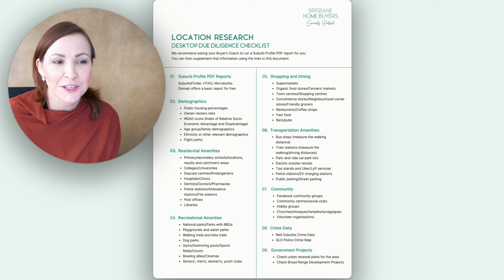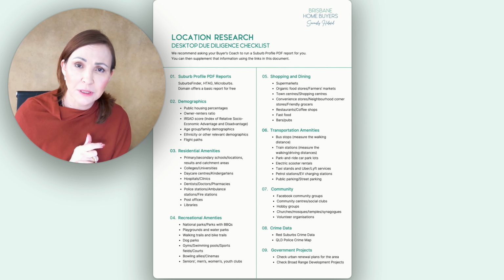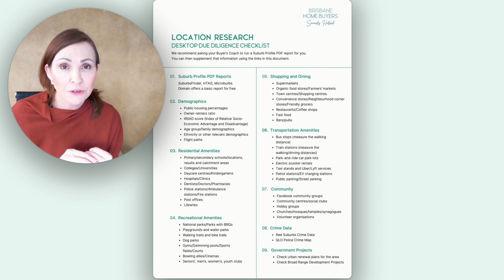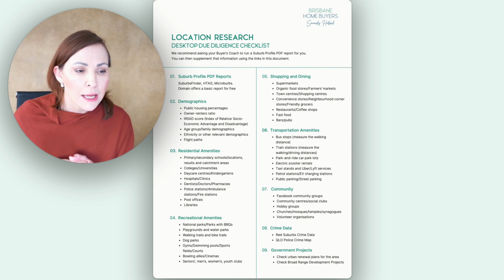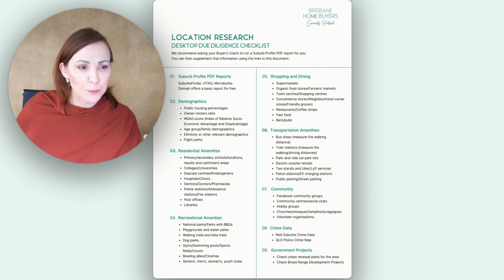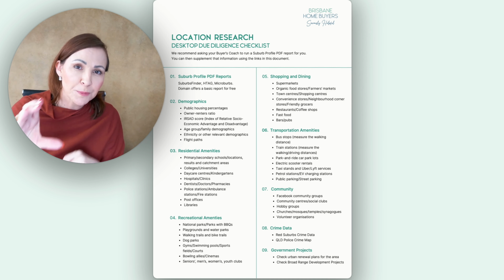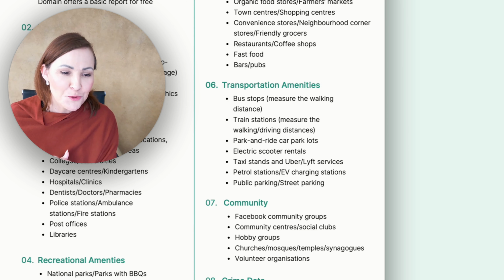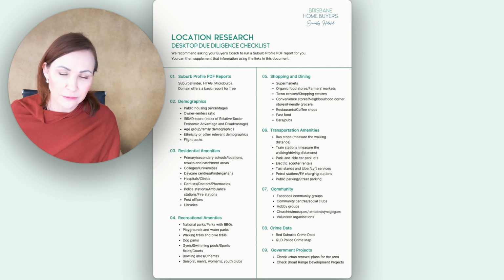MOD309 Location Research Desktop Due Diligence Checklist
We’re here to transform the home buying experience for everyday Queenslanders who don’t want to use a buyer’s agent by teaching the strategies and tips used by buyer’s agents so they can confidently do it themselves without making mistakes. Queensland's most trusted source of buyer support, delivering clever, step-by-step tools and guidance for home buyers navigating the Queensland property market.